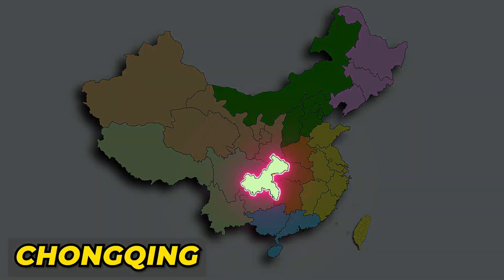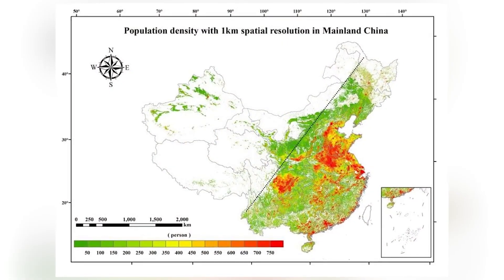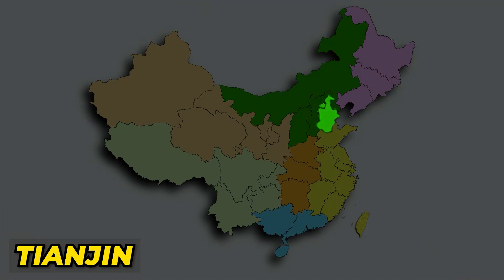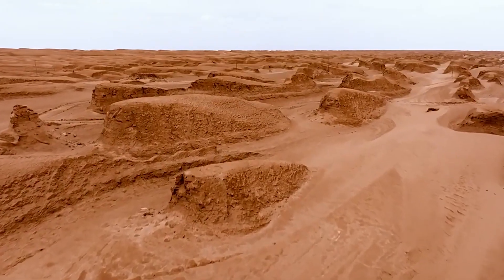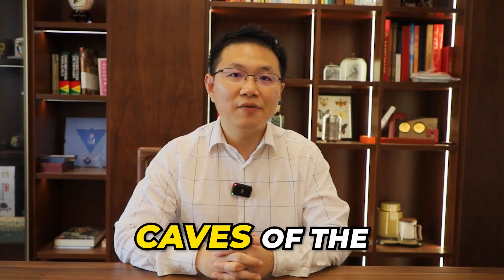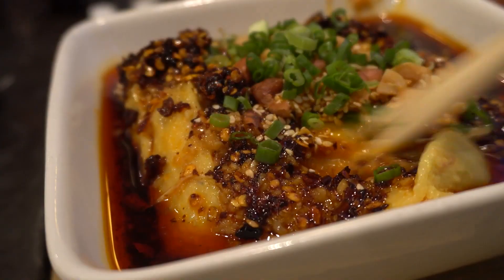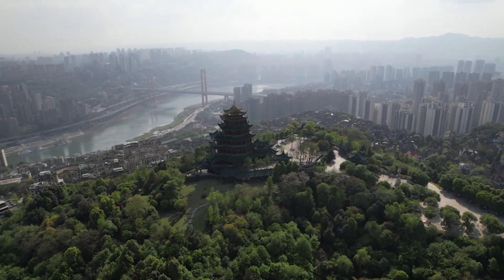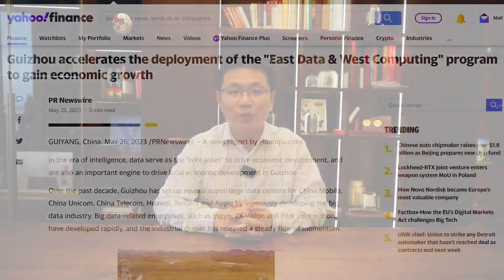Unlocking the Giant: China's Geography and Economy explained (North, Northwest, Southwest)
We present the real China to the world.

This is more than just a business, travel, and culinary channel.
We explore various facets of its culture, society, economy, and technology.
We are devoted to bridging the gap between Greater China and the rest of the world, fostering mutual understanding and collaboration.
We are contributing to unveiling and investigating potentials and opportunities in China.

Timestamp:
00:00 Why China’s geography and economy
00:56 Summary of China’s geography and economy
02:56 Beijing China’s Capital
04:00 Beijing Tianjin Hebei Urban agglomeration
04:50 Shanxi province
05:06 Inner Mongolia autonomous region
05:27 Northwest China
06:02 Shaanxi province
07:37 Gansu province
08:23 Qinghai province
09:10 Ningxia Hui autonomous region
09:35 Xinjiang Uyghur autonomous region
10:46 Southwest China
11:58 Chongqing municipality
12:32 Sichuan province
13:20 Yunnan province
14:02 Guizhou province
14:32 Tibet autonomous region
15:40 Ending of the video